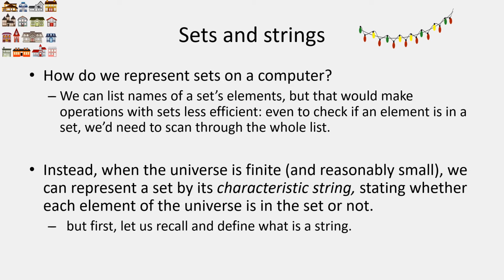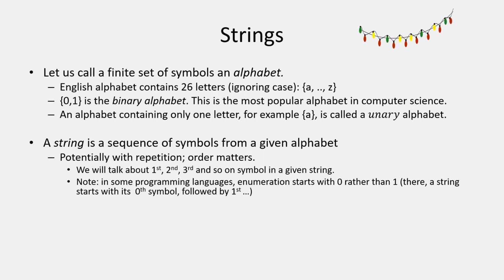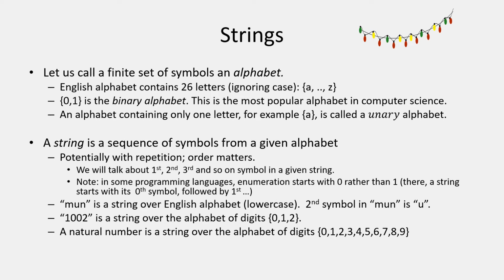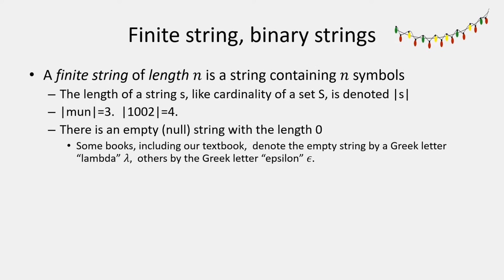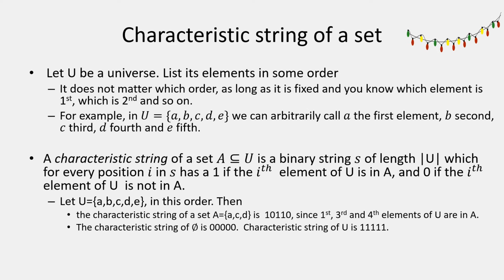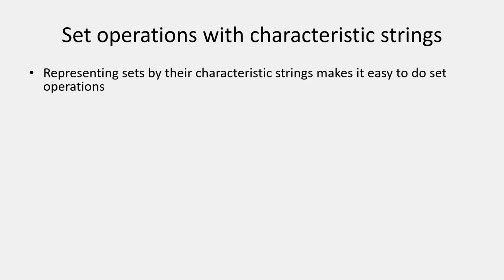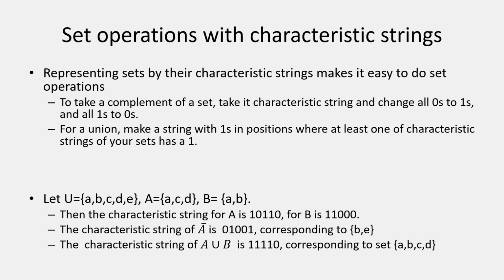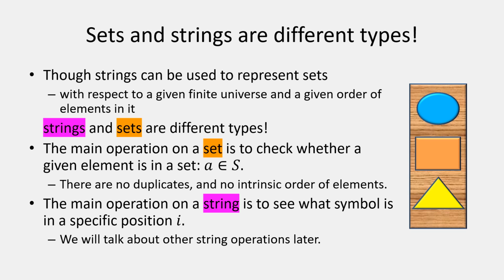Strings representing sets COMP1002-081 5.7